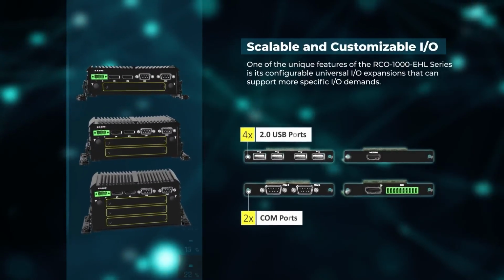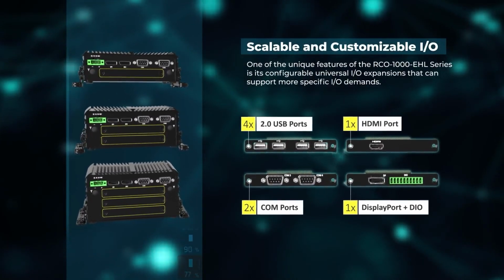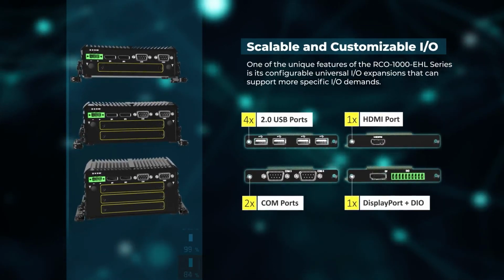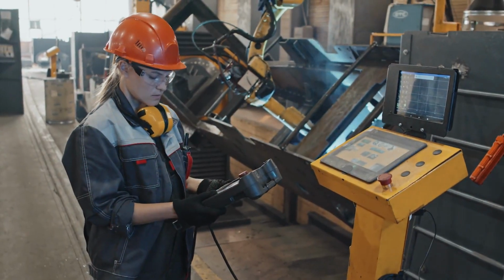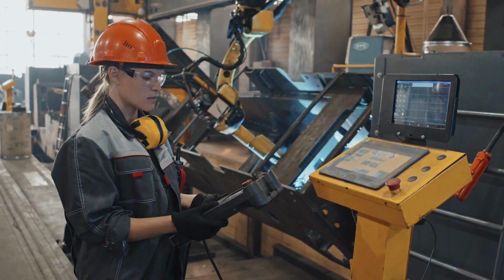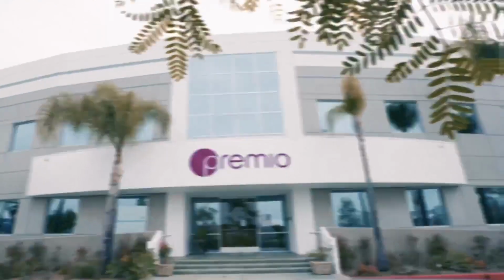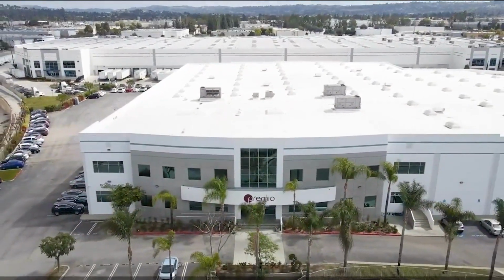Powering Benchtop CNC Mills With Fanless Mini Computers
Discover how a leading benchtop CNC machining company optimized its precision manufacturing systems with Premio’s rugged RCO-1000 Series edge computer. This compact, NDAA/TAA-compliant solution enables real-time data processing, supports up to eight USB-connected sensors, and fits seamlessly into tight equipment cabinets—delivering reliability, performance, and compliance for government and industrial applications.